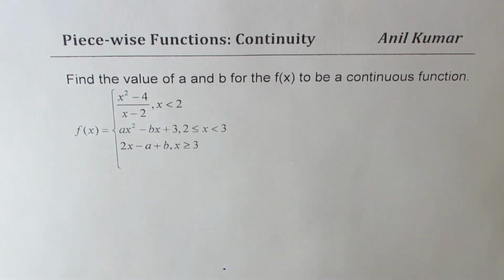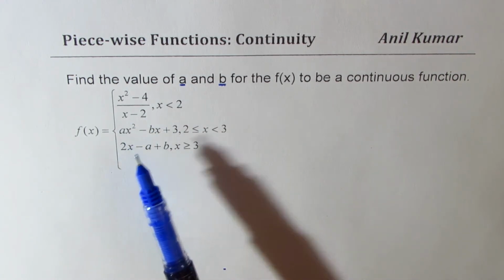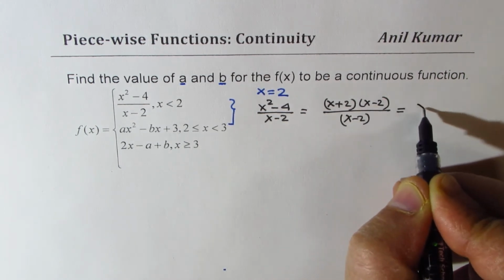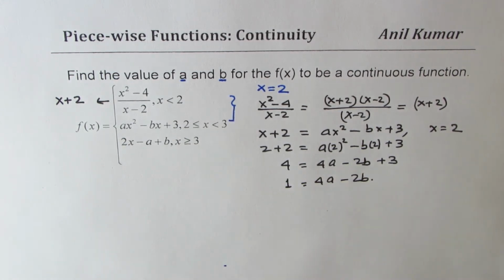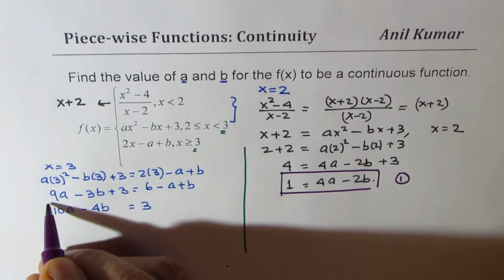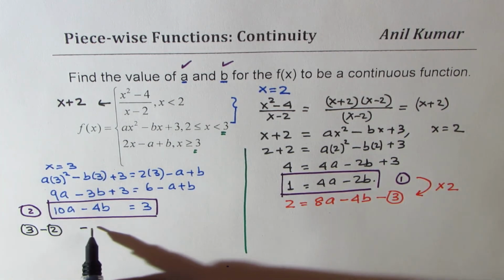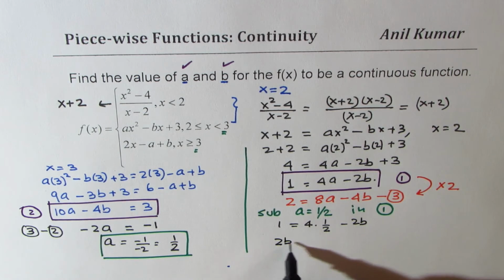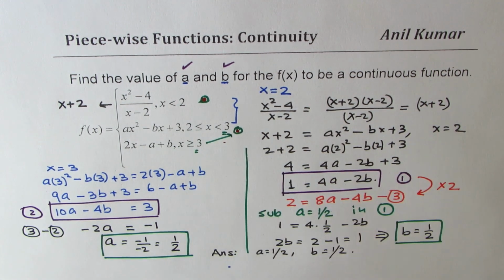Find Unknowns A and B for Piecewise Function to be continuous Rational Quadratic Linear Combination